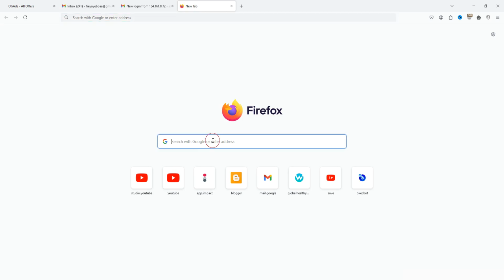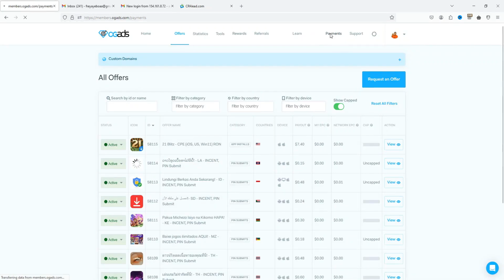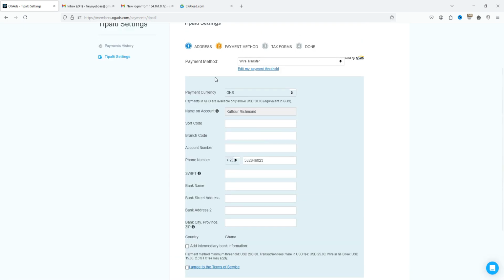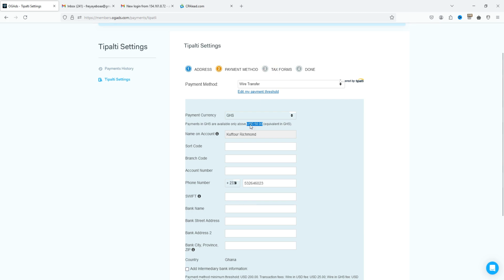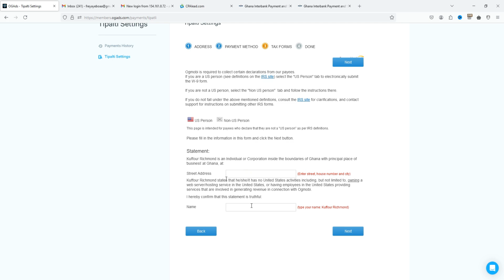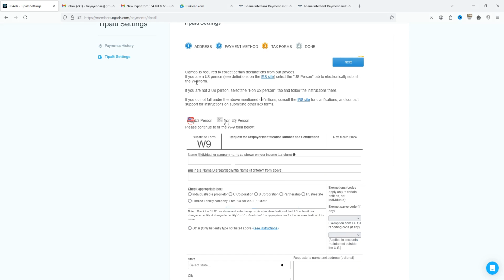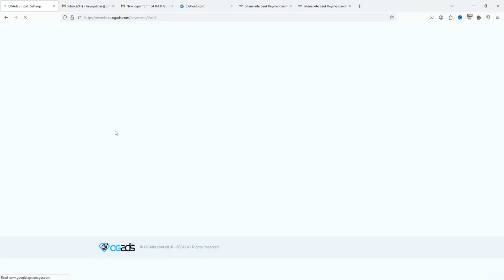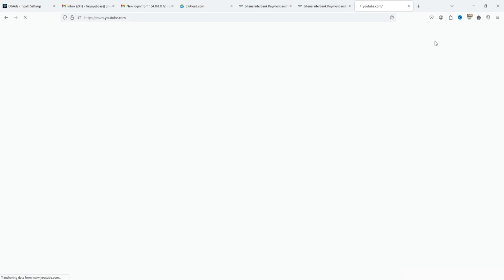Set Up OGAds Payments Before Your First Earnings Hit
📌 How to Add OGAds Payment Details | Step-by-Step Guide

Welcome back to Hustle Blueprint! In this video, I’ll walk you through the step-by-step process of adding your payment details to OGAds so you can start receiving your earnings hassle-free. Whether you're new to OGAds or just need a refresher, this guide will ensure you set everything up correctly.

🔹 What You’ll Learn:
✅ How to log in to your OGAds account
✅ Navigating to the payment settings
✅ Verifying your payment details to avoid delays
✅ Tips to ensure smooth payouts

💰 Why This Matters:
Setting up your payment details correctly is crucial to getting paid for your hard work. Missing or incorrect info can delay your earnings, so follow along carefully!

💬 Got Questions?
Drop them in the comments below, and I’ll help you out! Also, let me know what other OGAds tutorials you’d like to see.

🔗 Helpful Links:
👉 Sign Up for OGAds
👉 OGAds Support

🚀 Ready to Scale Your Hustle?

Hustle Blueprint – Your Ultimate Guide to Financial Freedom! 💸🔥